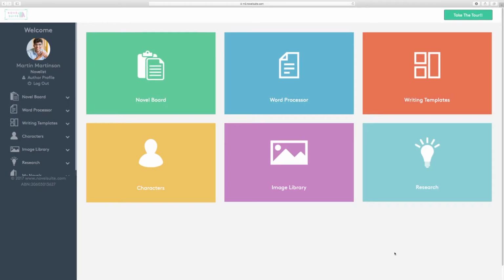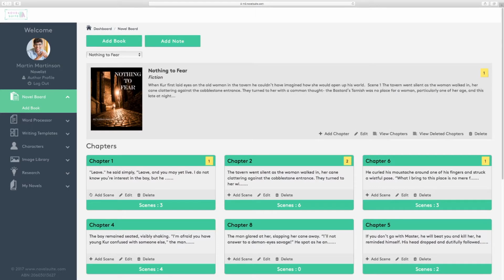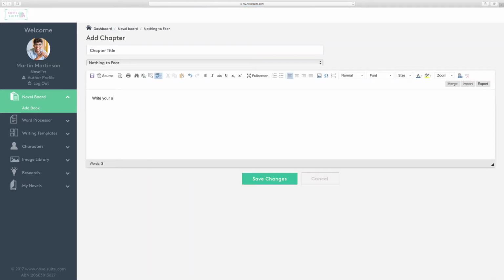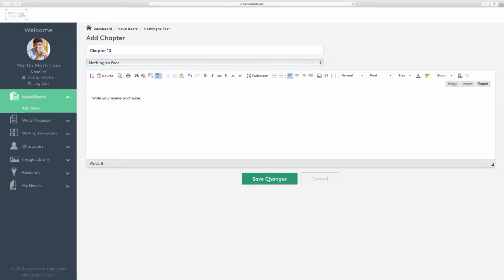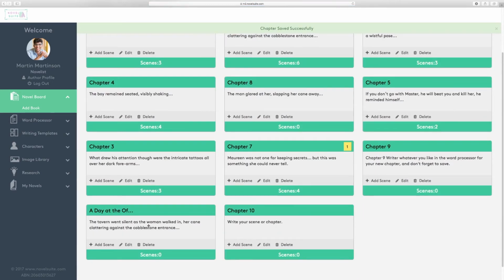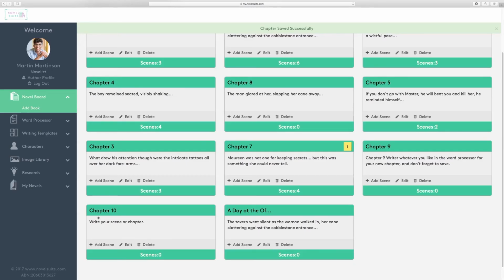Novel Suite Tutorial - Saving a New Chapter or Scene to the Novel Board v3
Save a new chapter or scene within the Novel Board.